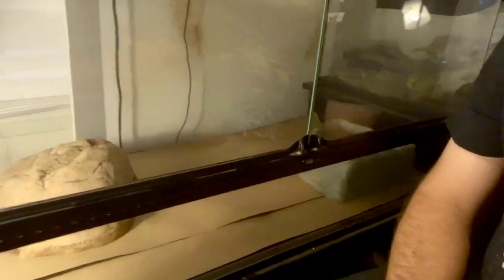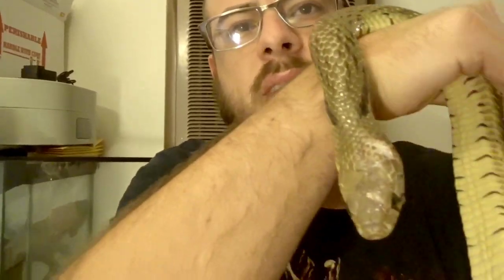Breeding Mishap - Vlog #33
Breeding snakes isn't always perfect and wonderful. There are plenty of things that can go wrong during the process. This is a great example of how things can go pretty badly for species that are known snake eaters. It could have gone much worse, however!